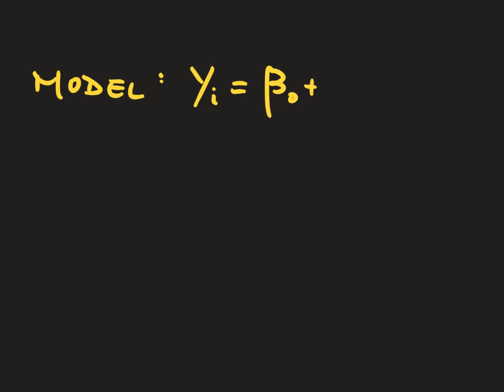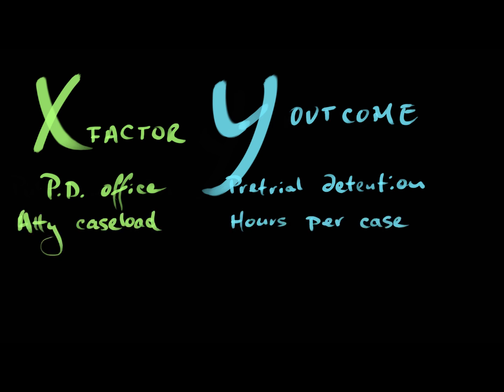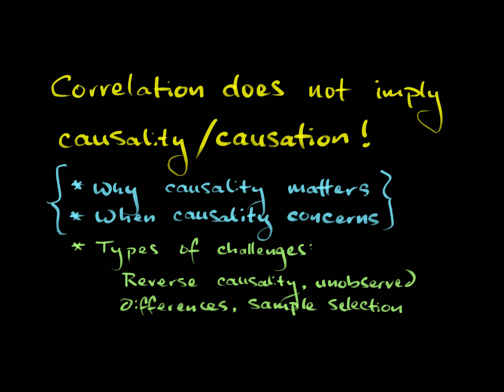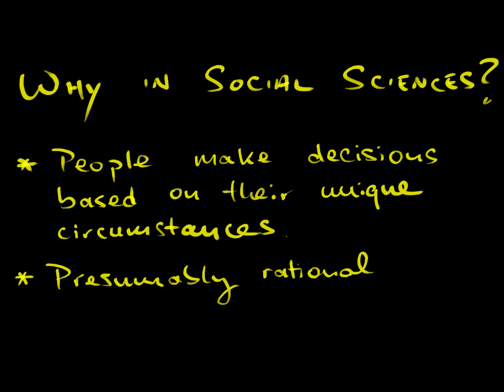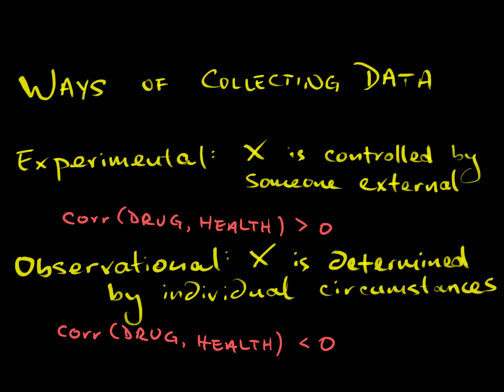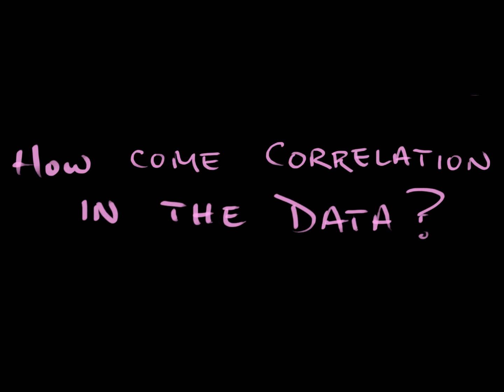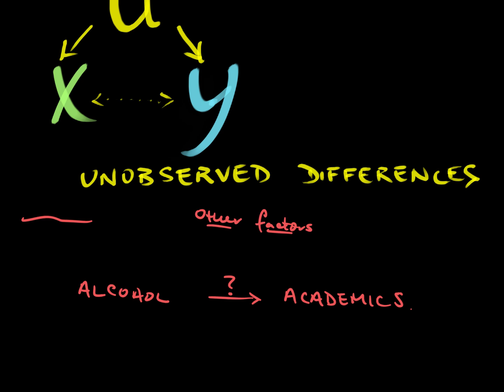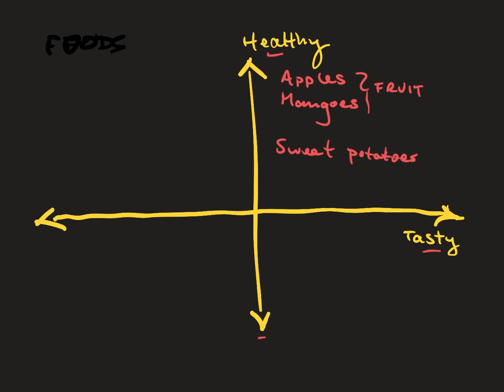Correlation and Causality 11/15